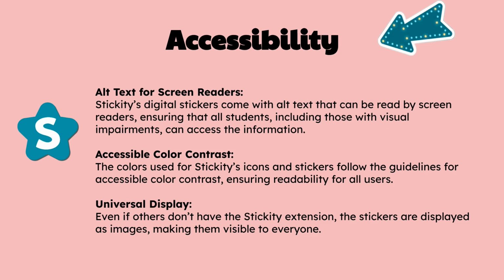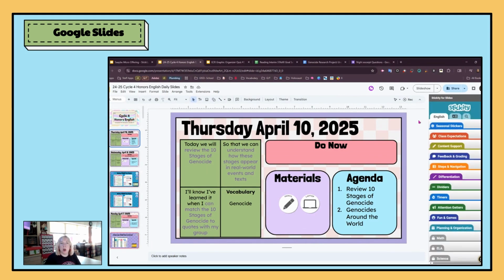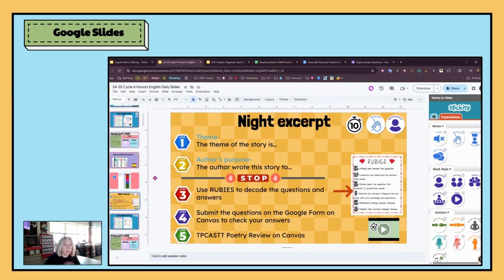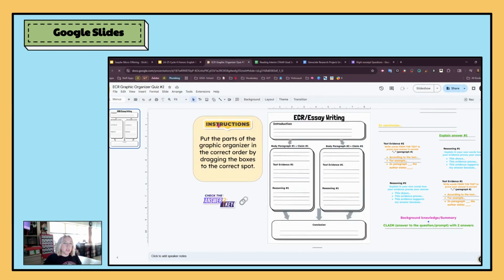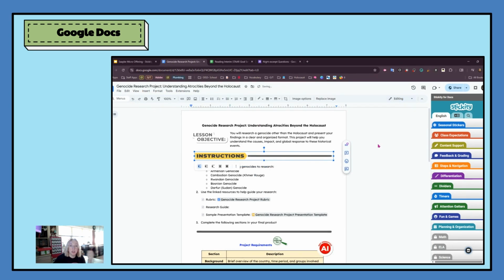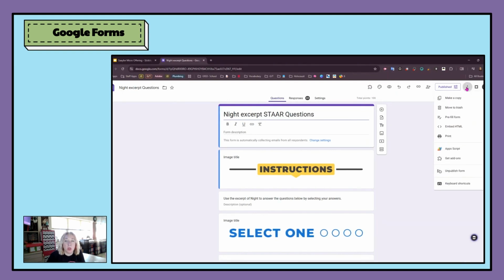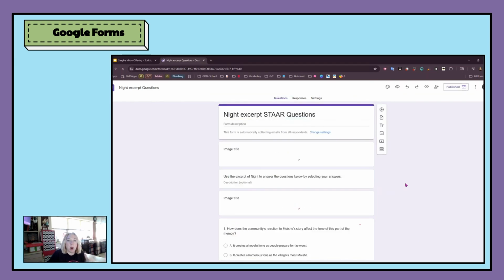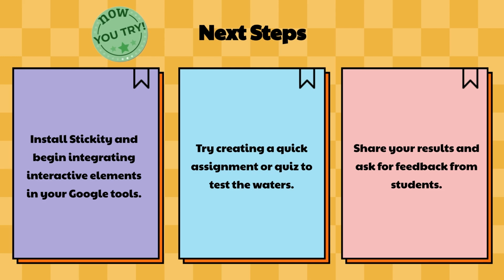Stick with It: Making Google Tools Interactive with Stickity | Britney Saaybe | i3 Video Tutorial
Britney Saaybe shows users how to get started using the Stickity App in Google Workspace tools for education. Britney walks users through getting the app extension and using freemium features from Stickity. Click through the time stamps below to get directions for specific Google tools.

00:00 Introduction
03:01 Google Slides
08:42 Google Docs
10:35 Google Sheets
15:58 Examples & Best Practices